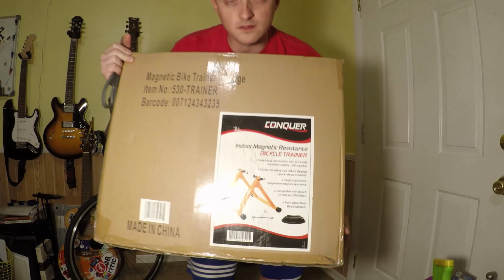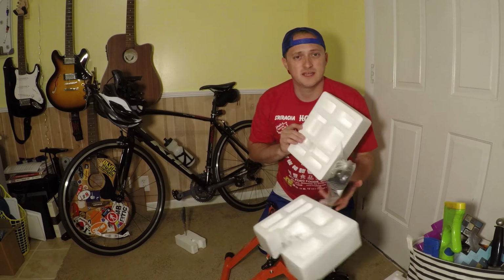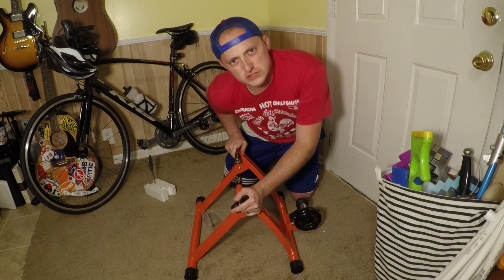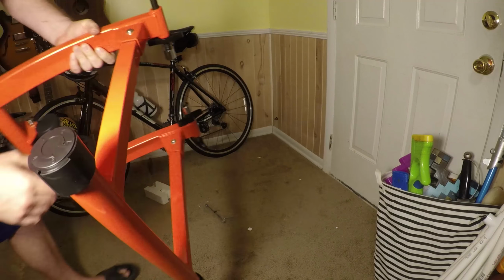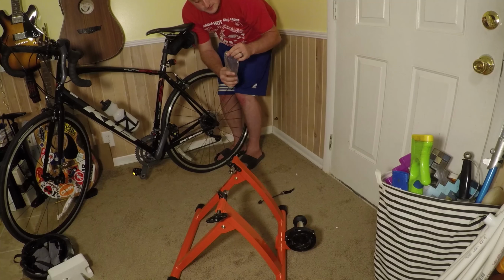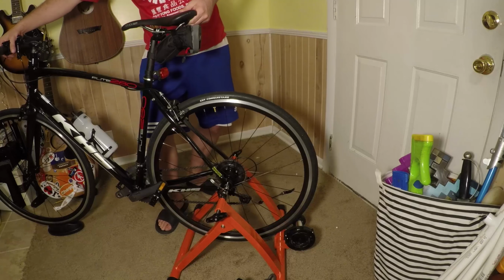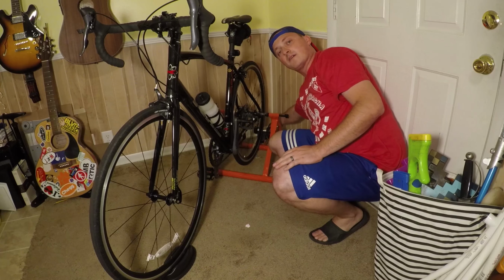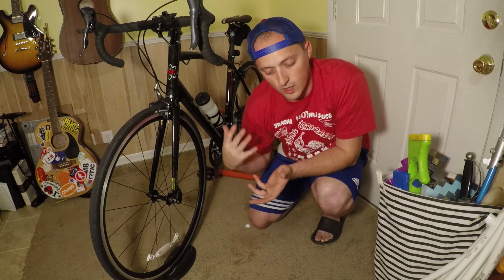Conquer Indoor Magnetic Resistance Bicycle Trainer ****** Unboxing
The classic " Unboxing" episode. So this is episode numero 4. After getting demolished in the rain on a couple rides and realizing that being a parent may prohibit you from leaving the house at times, I decided to acquire a trainer. That's right. A cycling trainer for the rookie. Now I can ride at home when I am on kid duty alone or when the weather is ugly. Lets get serious about this swim bike run game. Triathlon training to new heights!! I talk about all kinds of things like, Sriracha, Walmart sandals, tire hub rod thingys, UPS, and other fun stuff. Enjoy!